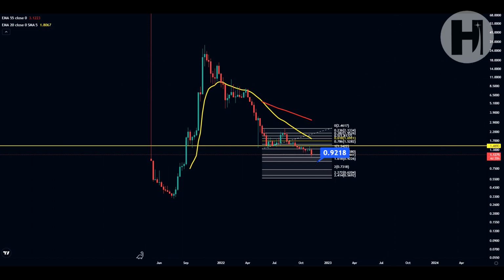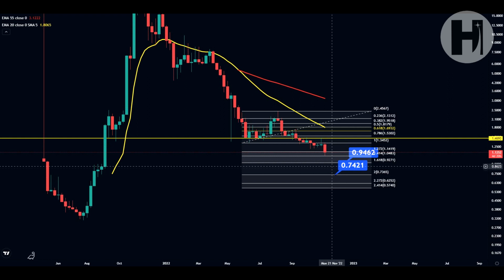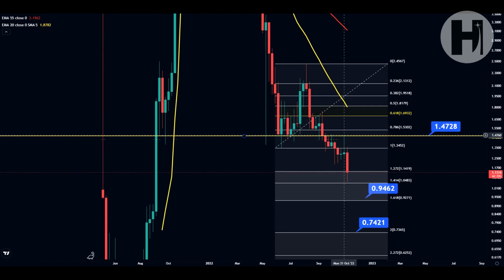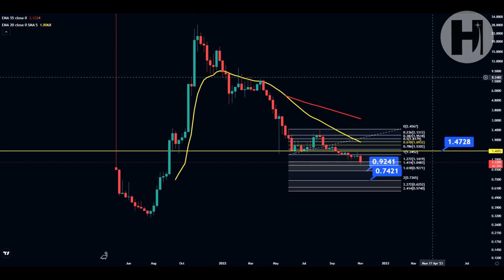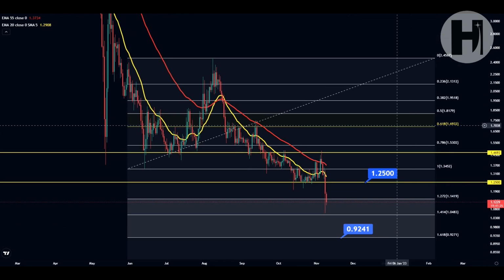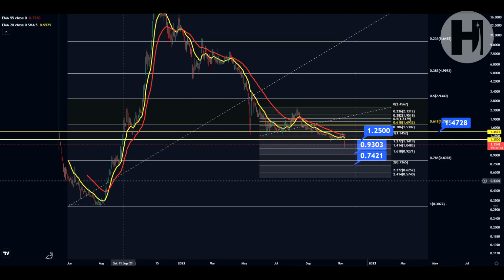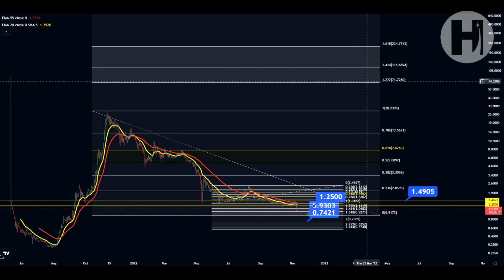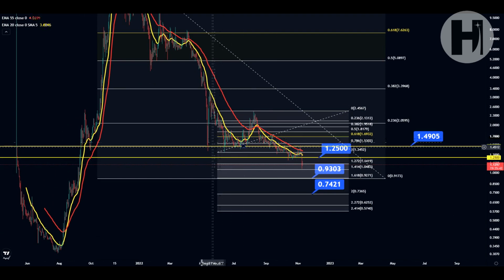KADENA TOKEN TECHNICAL ANALYSIS AND PRICE PREDICTION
►USDT(trc20) - TVfTnUDcSqkBcYPrLbtowcCmaTyDWZhRYz